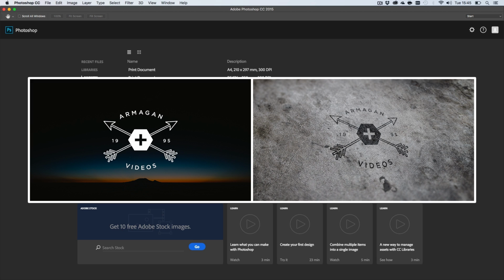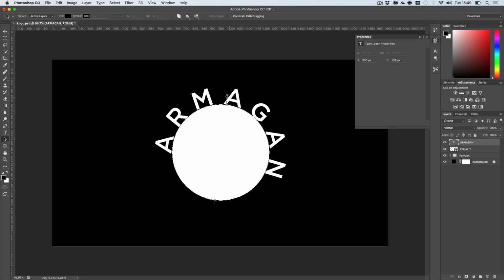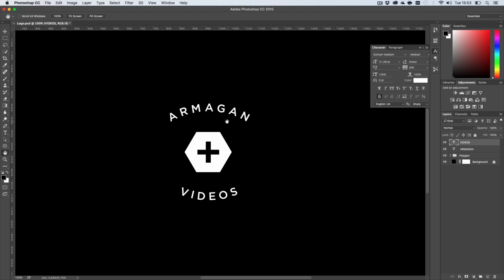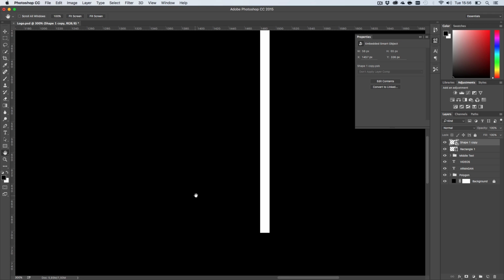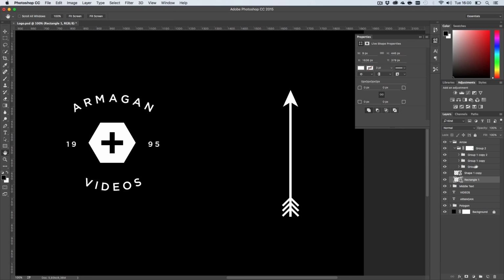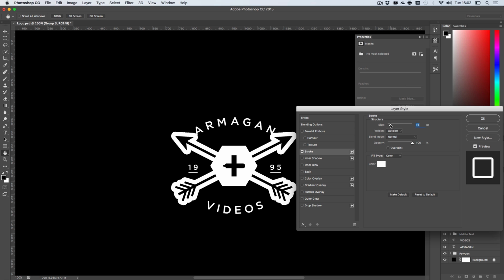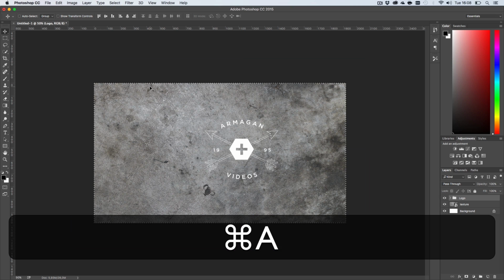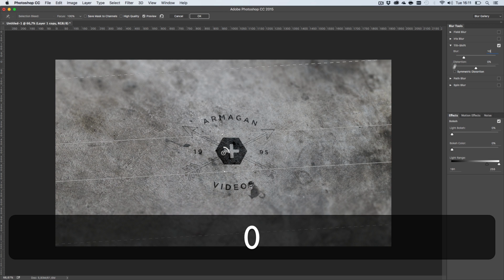Photoshop Tutorial: Logo Design / Perspective Distortion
Once we are finished with the logo Iam showing you how to distort a texture so that it looks 3D, to then distort our logo aswell and make it look as if the logo would be sprayed/drawn onto that texture (mockup).